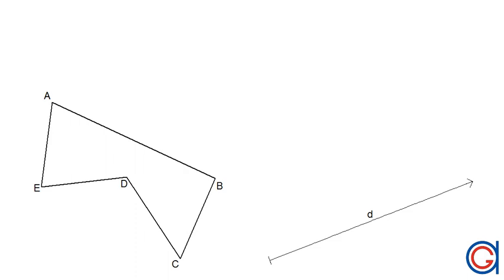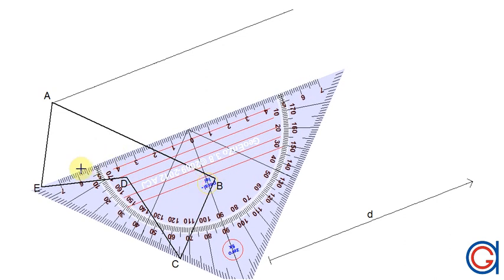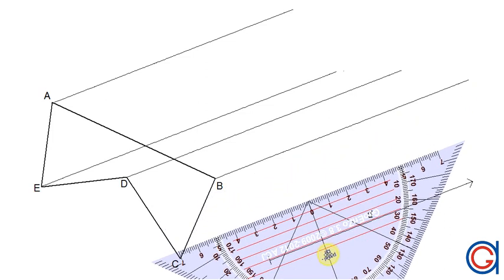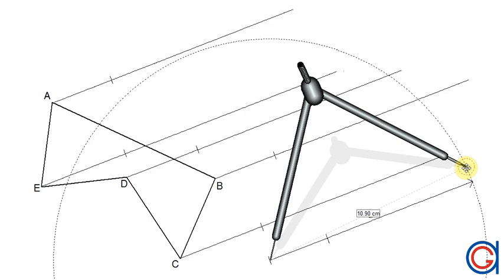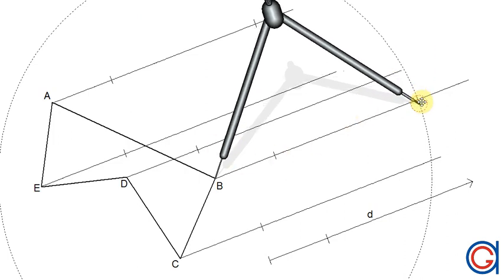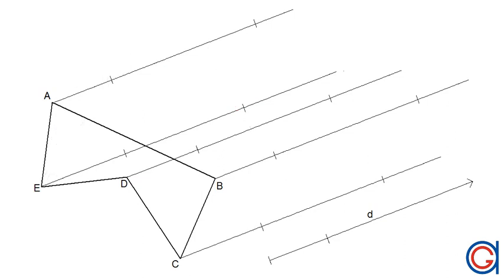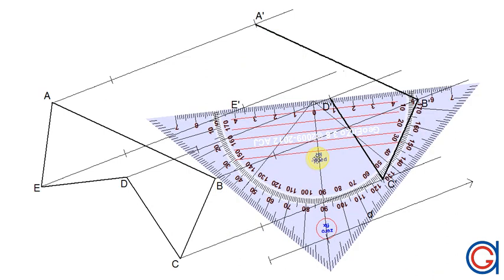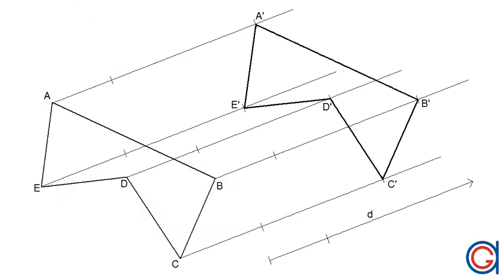Translation of a figure along a vector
Learn how to translate a planar figure (such as an irregular polygon) along a given vector using a compass and a ruler.